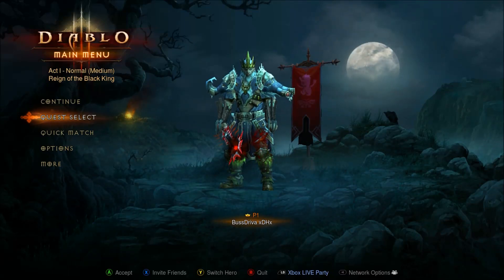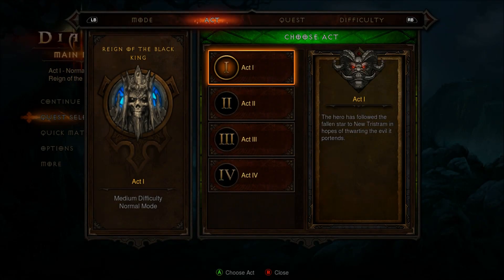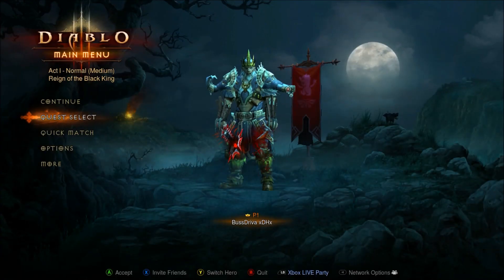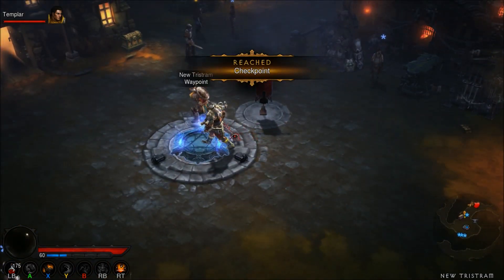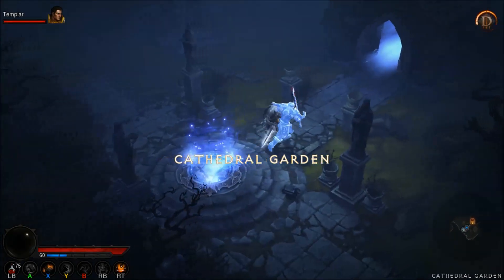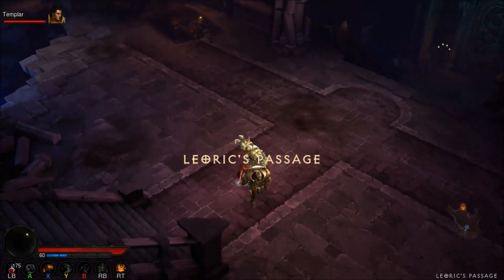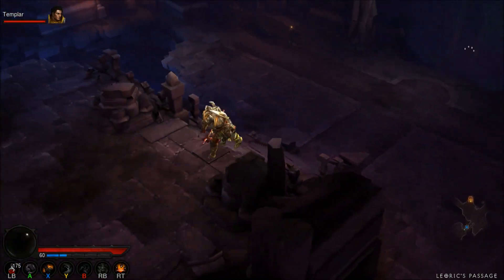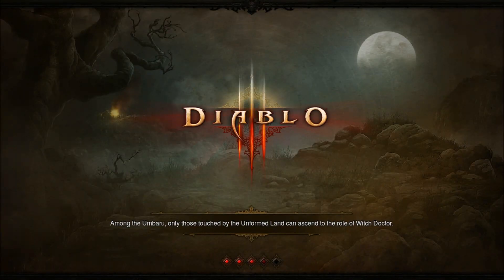Diablo 3 - Xbox 360/PS3 - Best Black Mushroom Farming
in my other video i put cathedral level 2 as the place to grab the black mushroom, which is actually the second best place, catgedral level 1 has a 80% drop rate compared to cathedral level 2 which has a 20% drop rate